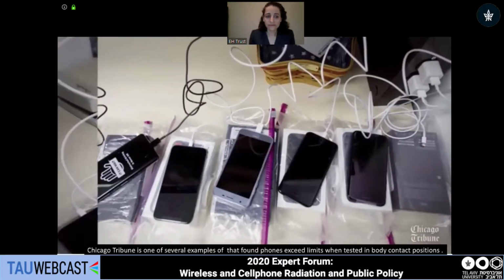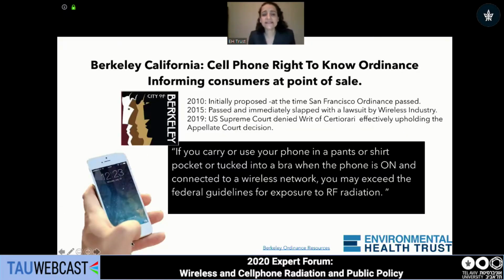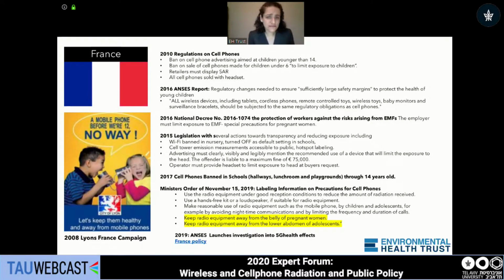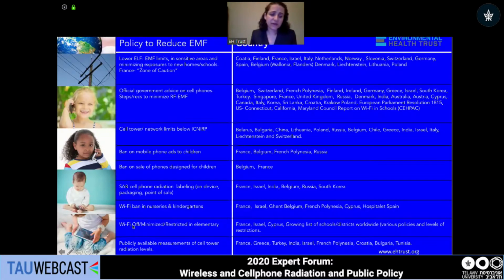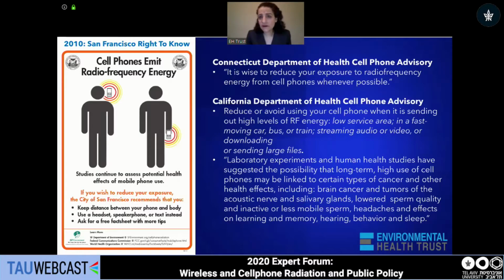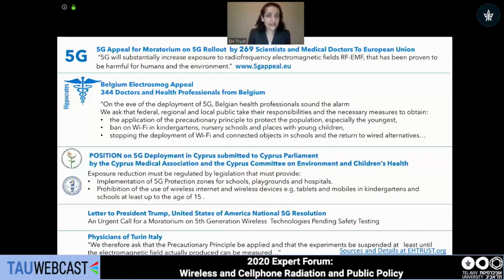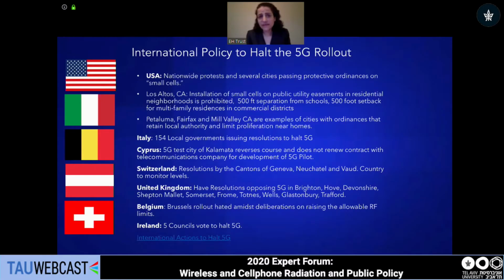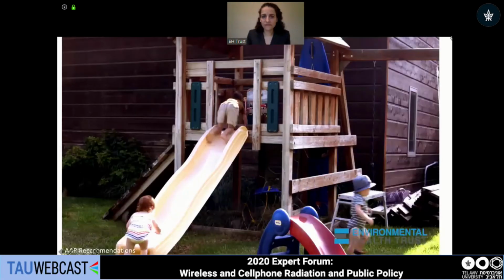How Do Governments Address the Health Issues Posed by Cell Phones Wi Fi and 5G?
Learn more about international policy actions on 5G and cell phone radiation